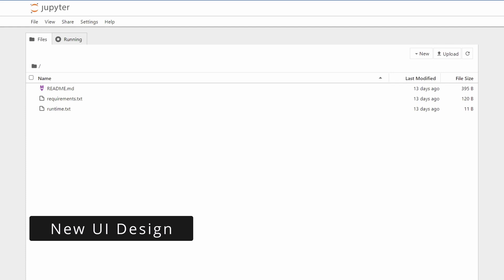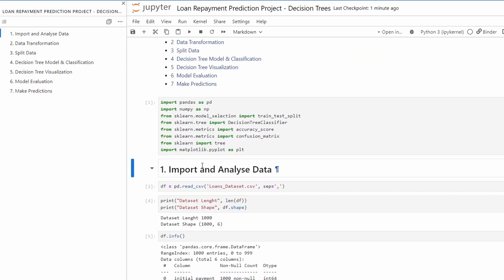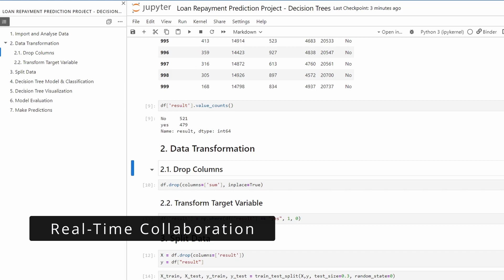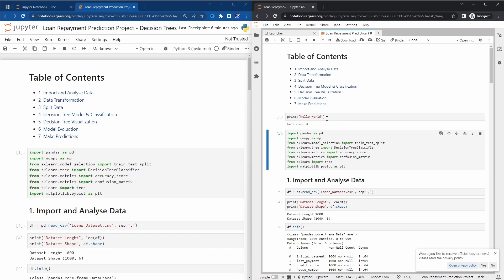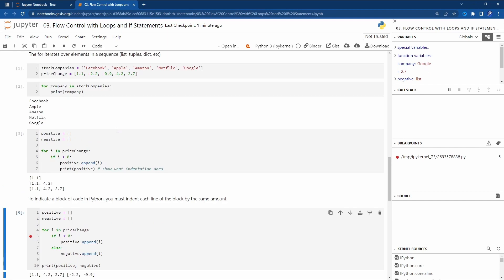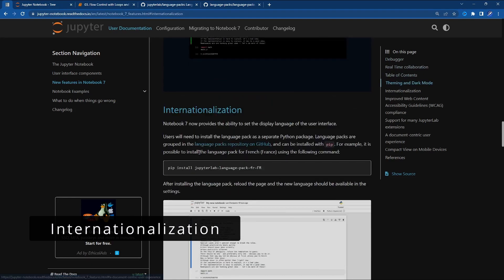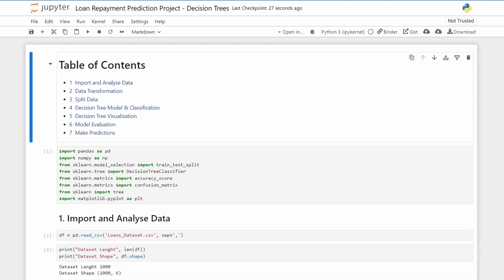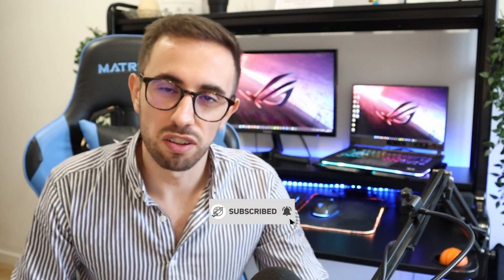Jupyter Notebook 7 New Features - The BEST New Features You Will Love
Jupyter Notebook 7 Tutorial - Take a look at the most awaited features of the new notebook 7!

- FREE: Leave a like in the video